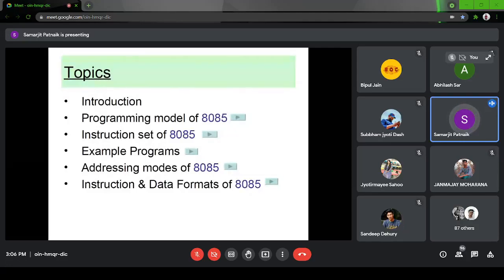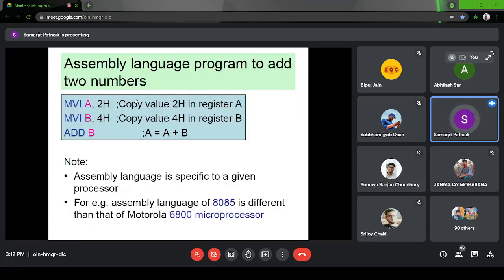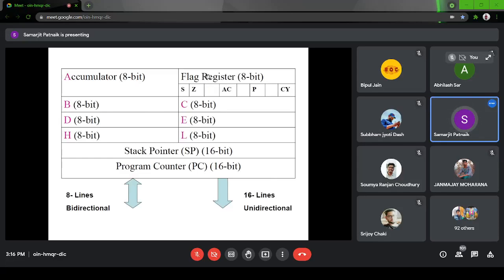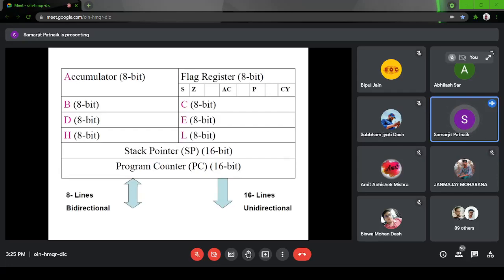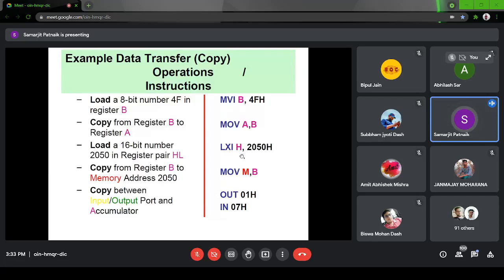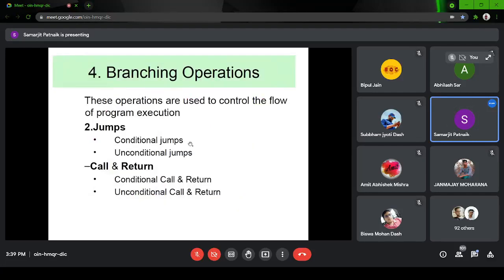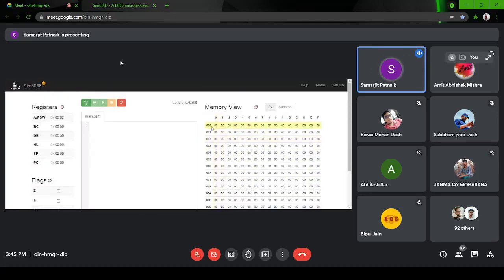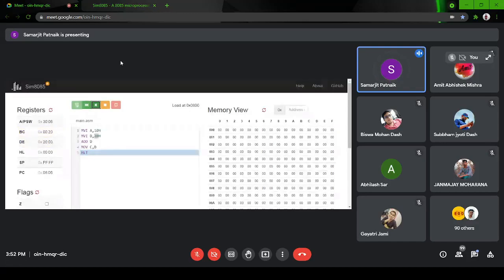22/ 7/ 21 MPMC